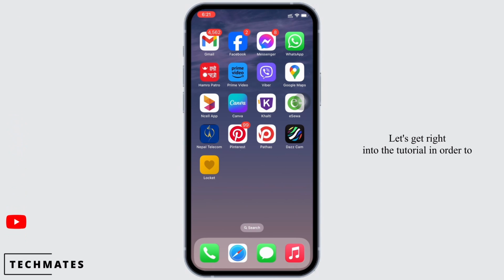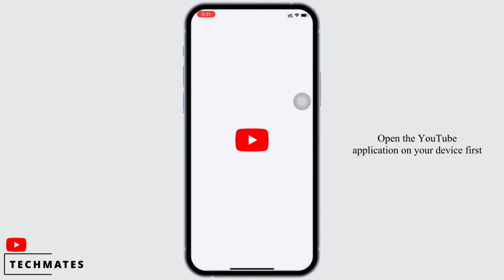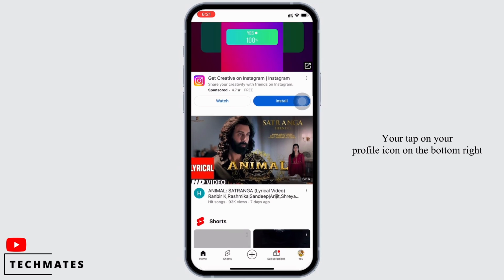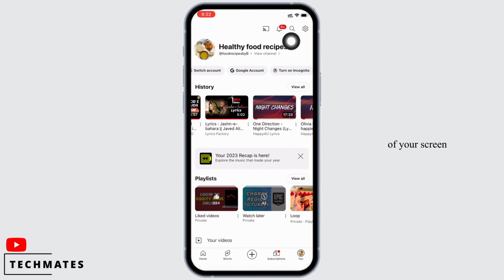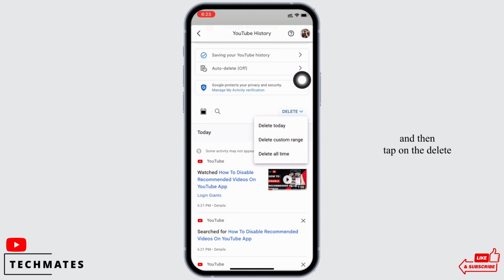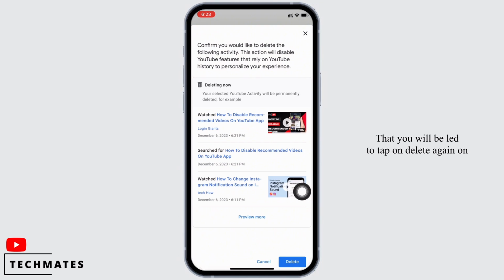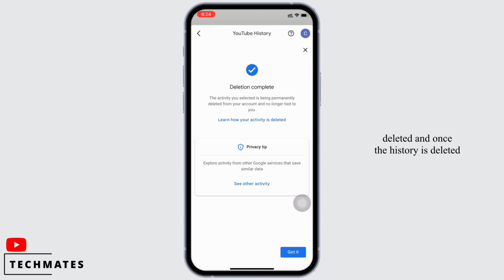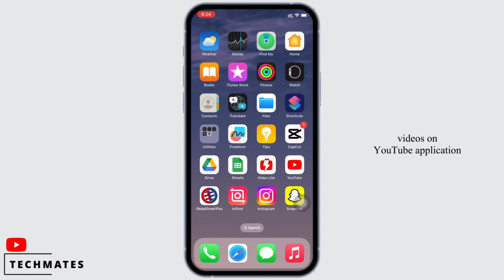How To Disable Recommended Videos On YouTube App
Are you tired of seeing recommended videos clutter your YouTube app? In this tutorial, we'll show you how to disable recommended videos, providing you with a cleaner and distraction-free YouTube experience.

We'll introduce the issue of recommended videos on the YouTube app and explain why you might want to disable them for a more focused viewing experience.

Step-by-Step Tutorial:

[00:00] Introduction and Explanation
[00:10] How To Disable Recommended Videos on the YouTube App

In just 10 seconds, we'll guide you through the simple steps to turn off recommended videos, allowing you to enjoy your content without distractions.